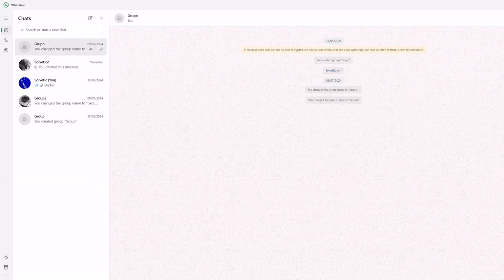How to Archive or Unarchive Chats in WhatsApp PC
Welcome to another tutorial on the Solvetic channel. Today, we’re going to show you how to archive or unarchive chats in WhatsApp on your PC. This feature is great for keeping your chat list organized by hiding conversations without deleting them and retrieving them whenever you need.
We’ll guide you step by step on how to archive and unarchive chats easily using WhatsApp for PC.